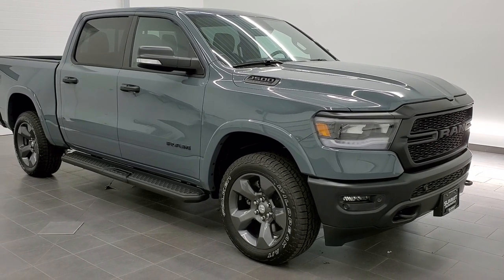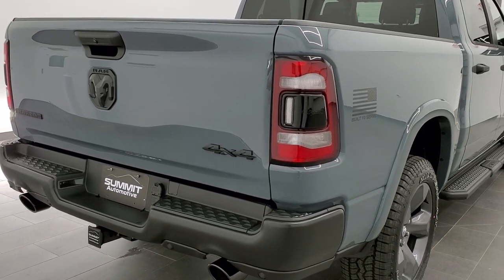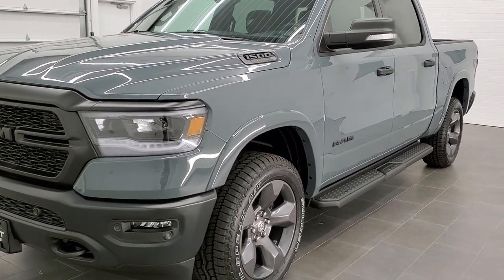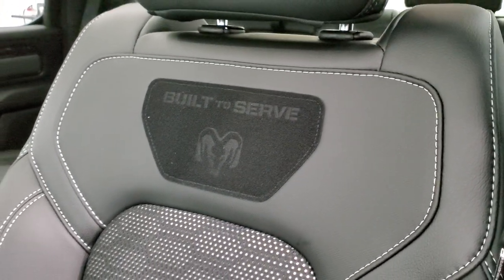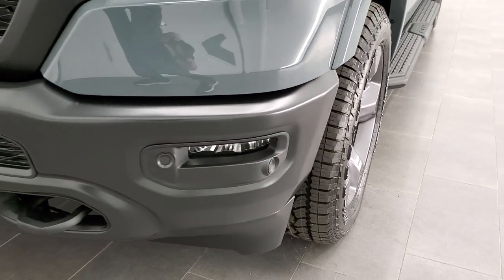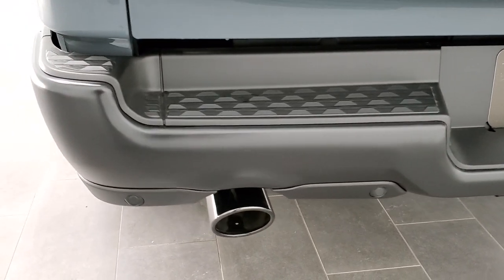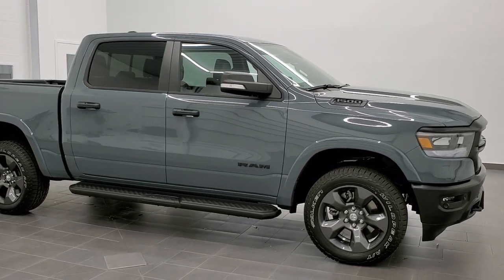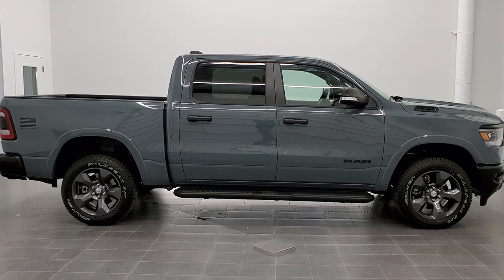2021 RAM BUILT TO SERVE COLORS RAM 1500 ANVIL IN DEPTH WALK AROUND REVIEW AIR FORCE BUILT TO SERVE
We tell you all the Ram Built to Serve Colors and This 2021 Built To Serve Ram 1500 Air Force Edition in Anvil Coearcoat and Panoramic Sunroof is the vehicle we did walk around review of today.

Thank you for checking out this video of this 2021 Built To Serve Ram 1500 Air Force Edition in Anvil Coearcoat and Panoramic Sunroof

STOCK: 20T34
PRICE: $53,910
MILES: 10
MAKE: RAM
MODEL: 1500 Built To Serve
VIN: 1C6SRFFT0MN532545
LOCATION: FOND DU LAC OSHKOSH WISCONSIN, 54937 TRUCKS ON 41

5.7 Liter OHV V8 Hemi with Multiple Displacement System MDS Engine, 395 Horsepower, Full Four Door Crew Cab, Short Box 5 Foot 7 Inch 5' 7" Shortbox, Built To Serve Air Force Package, Big Horn Package, Level 2, 8 Speed Automatic Transmission, 4x4 Push Button Four Wheel Drive 4WD, Power Panoramic Vista Roof Sunroof Moonroof Sun Roof Moon Roof, Reverse Backup Camera Rearview Camera, Dual Rear Exhaust, Power Driver's Seat, Dual Heated Seats, Black Ebony Cloth Seats, Black Ebony Leather Seats, Bucket Seats, Full Towing Package with Receiver Trailer Hitch, Wiring and Transmission Cooler Tow Package, Electronic Stability Control Traction Control ESC, Downhill Assist Control DAC, Electronic Locking Rear Axle, 3.21 Gears, Falken Wildpeak A/T 275/55 R20 Tires, 20 Inch Rims Premium Wheels, Painted Alloy Rims Premium Wheels, Four Wheel Disc Brakes, Factory Painted Stepbars, 33 Gallon Fuel Tank, Bedrail Covers, LED Fog Lights, LED Headlights, LED Running Lights, LED Tail Lamps, Sonar with Front and Rear Bumper Sensors, Easy Fuel Capless Fuel Fill, Locking Tailgate, Fender Flares, AM / FM Radio Tuner, Sirius/XM Satellite Radio Capabilities Sirius / XM, Uconnect (R) 8.4 AM/FM System 8.4 Inch Touchscreen with AM/FM, 7-Inch Multi-View Display, Alpine Premium Audio Sound System, U Connect Hands Free Bluetooth Hands-Free Phone System Blue Tooth, Android Auto Compatible, Apple Car Play Compatible, Auxiliary MP3 Jack Portable Audio Connection, USB C Jack, USB Jack Portable Audio Connection, Keyless Entry with Factory Remote Start, Push Button Start, Power Sliding Rear Window Rear Window Defroster, Adjustable Height Seatbelts, Driver and Passenger Front Air Bags, L.A.T.C.H. Child Safety System, Side Curtain Air Bags SRS Safety Restraint System, Heated Steering Wheel Multi-Function Steering Wheel Controls, Homelink System with Three Programmable Buttons for Garage Doors, Lighting Systems & Security Systems, Compass, Outside Temperature Display and Mileage Display, Dual Multi-Zone Climate Control , Power Adjustable Pedals, Factory Floormats, Air Conditioning AC, Cruise Control, Power Locks, Power Windows, Automatic Headlights Autolamp, Tilt/Telescope Steering Wheel, 115V / 400W AC Power Plug In, 3 Year /36,000 Mile Remaining Factory Bumper to Bumper Warranty, Whichever comes first, 5 Year / 60,000 Mile Remaining Powertrain Factory Warranty, Whichever comes first, Anvil, Call Now! 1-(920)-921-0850 . Summit Automotive Chrysler Dodge Jeep Ram in Fond du Lac, Wisconsin also Proudly Serving Oshkosh, Madison, Milwaukee, Sheboygan, Appleton, and Waupun is a family owned and operated dealership since 1959. We take great pride in our new and used car and truck center with vehicles to fit everyone’s budget. We have ON THE SPOT FINANCING. BAD CREDIT OR GOOD CREDIT, we work with over 20 lenders to get you APPROVED AT THE MOST COMPETITIVE RATES. We provide AIRPORT TRANSPORTATION and NATIONWIDE DELIVERY OPTIONS. We are conveniently located on HWY 41 at EXIT 98, Hwy 151 at Military Rd. Exit . Just Look For The TRUCKS ON 41. Advertised price does not include, tax, title, registration and service fee

STOCK: 20T34
PRICE: $53,910
MILES: 10
MAKE: RAM